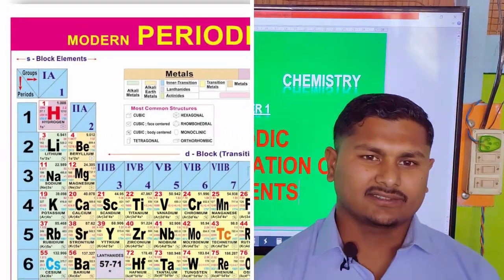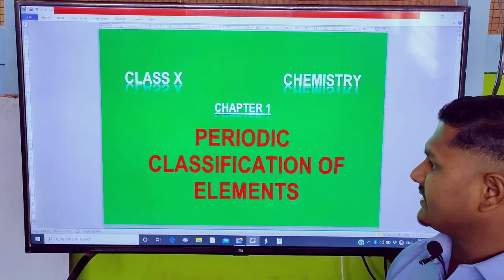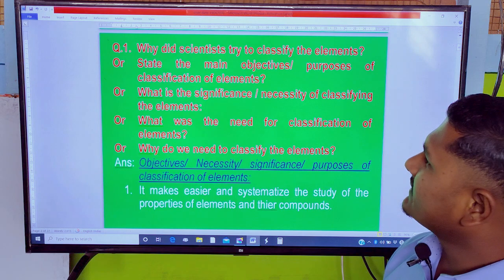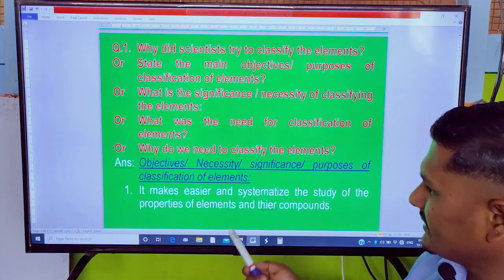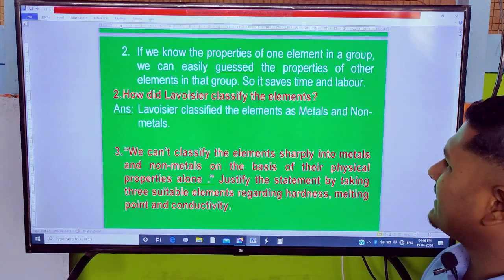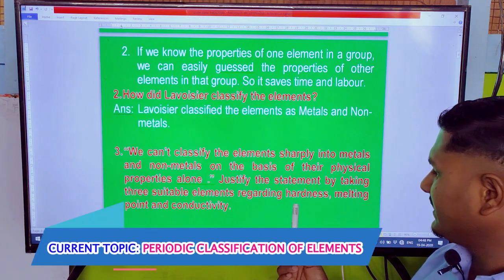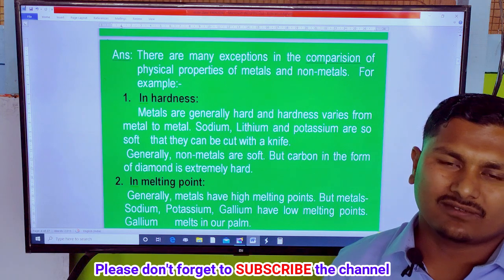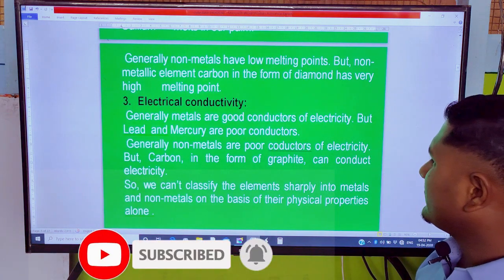CLASS X CHEMISTRY CHAPTER-1 PART-1